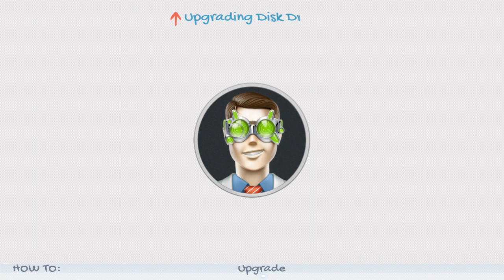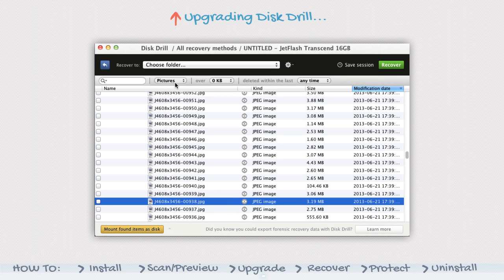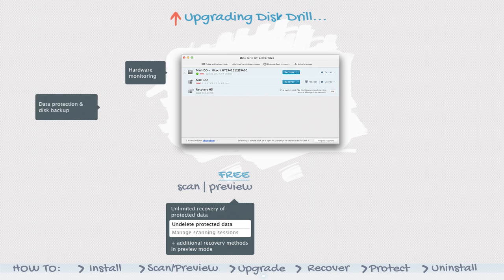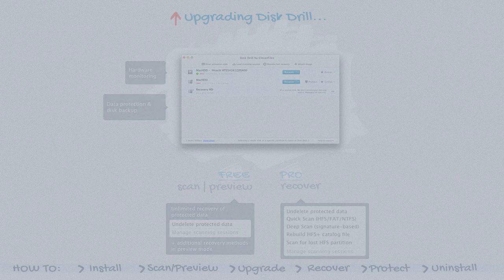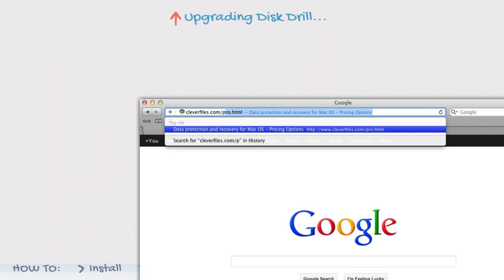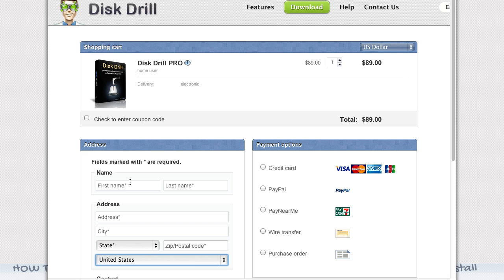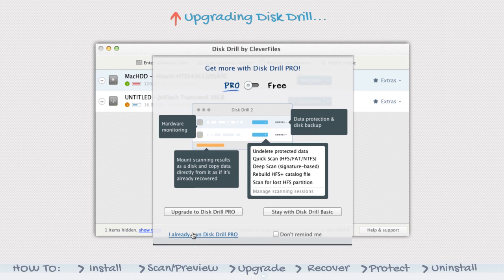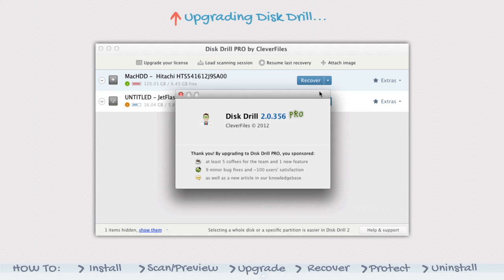Disk Drill 2 : Upgrading Disk Drill Basic | Video Tutorial #3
Disk Drill is a professional but extremely simple Mac data recovery software that helps you rescue data on your Mac disks, external or internal hard drives, memory cards, cameras, iPods Classic, etc. So if your hard drive was damaged, or you accidentally deleted your favorite photos, music, videos and other data, no worries about data loss. Disk Drill will recover deleted files on your Mac!